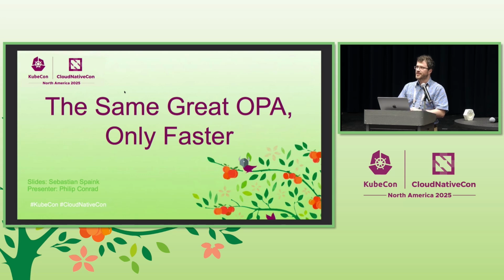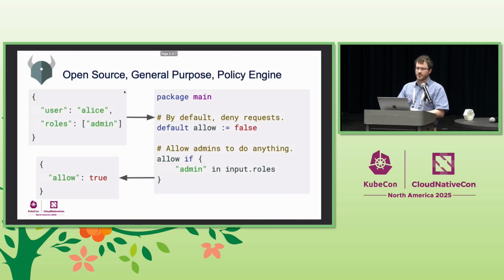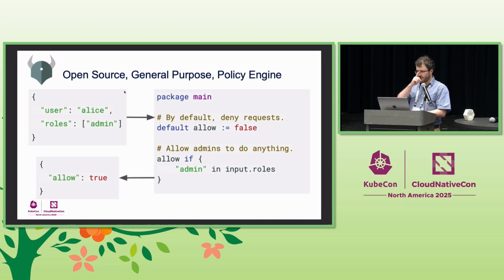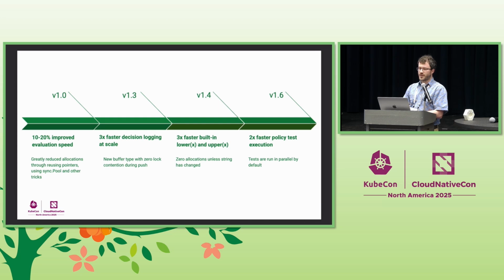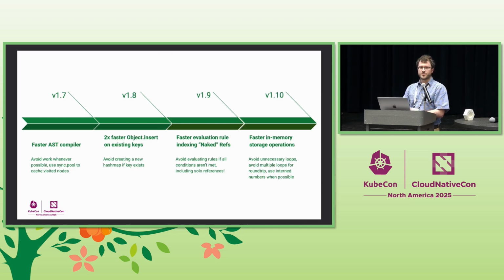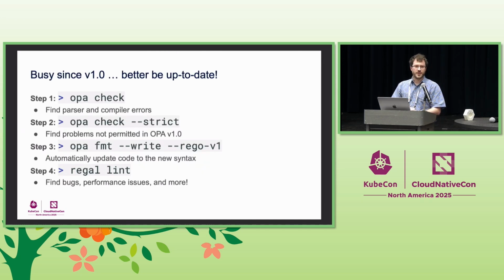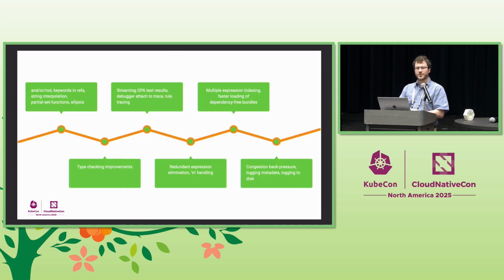Project Lightning Talk: The Same Great OPA, Only Faster! - Philip Conrad, Maintainer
Your OPA instances better be up-to-date because we've been busy since 1.0 – your policies are running faster than ever! Join OPA maintainer Sebastian for a rapid-fire overview of our latest performance improvements, what's been cooking under the hood, and a sneak peek at what's coming for OPA at KubeCon.